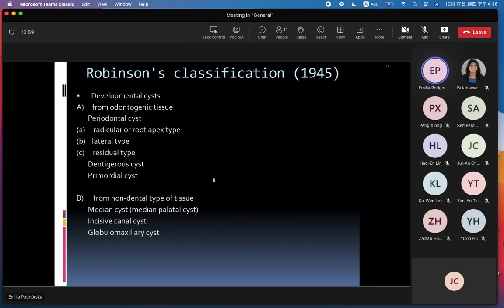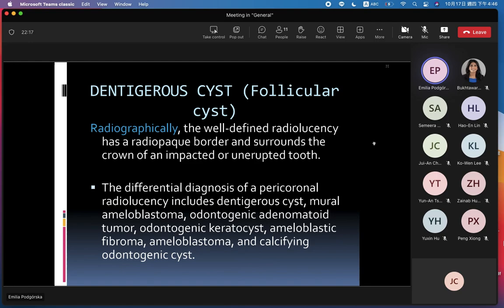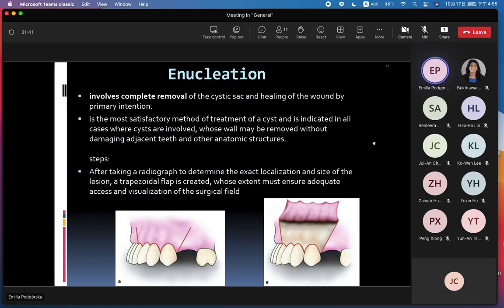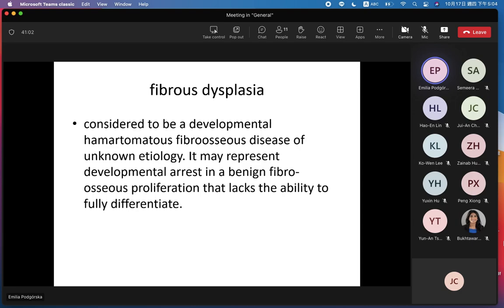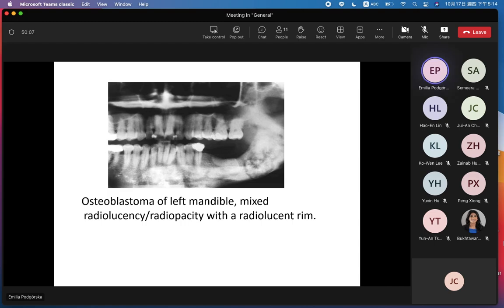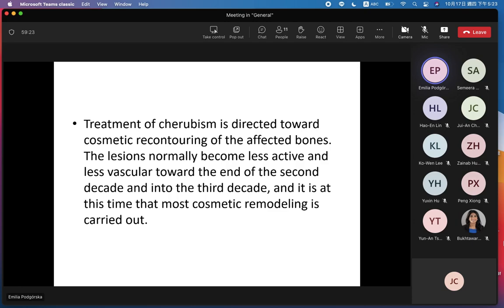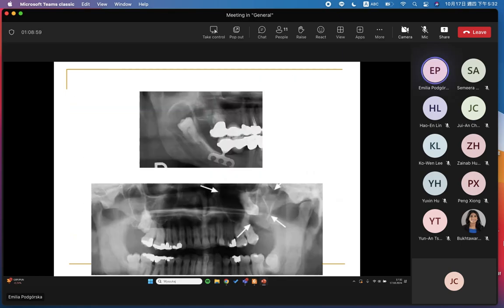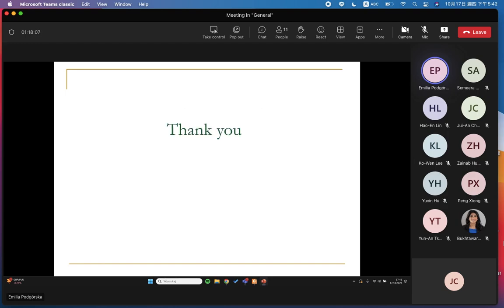4th yr 2024 10 17 OS